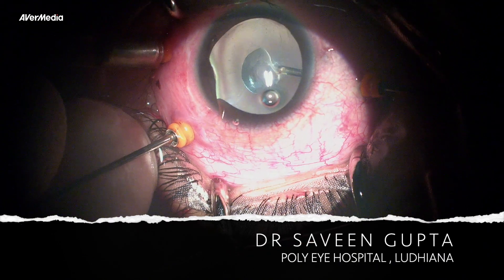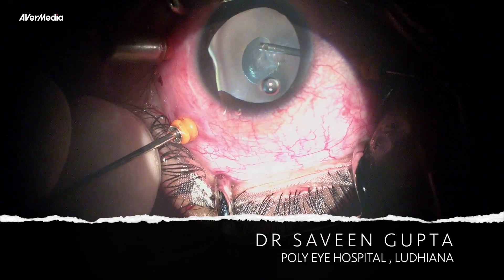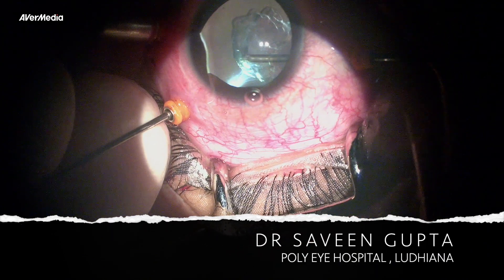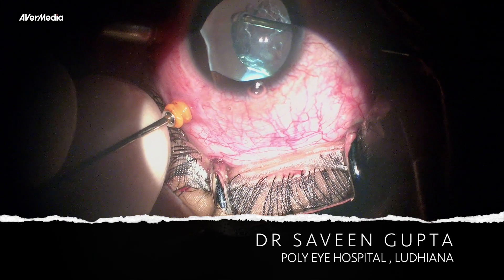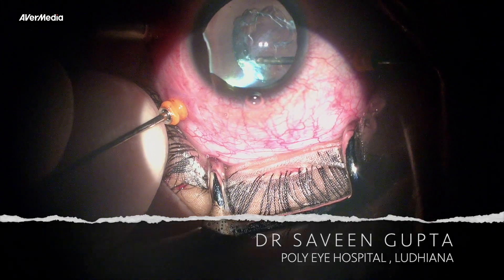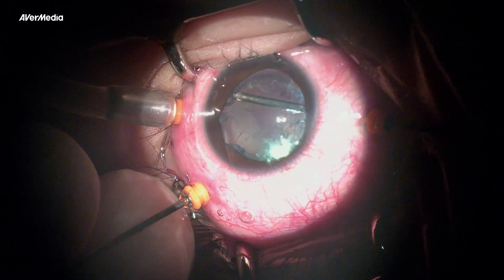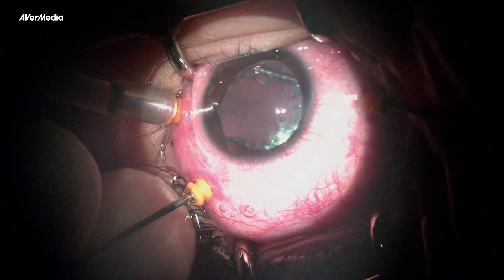HIGH MYOPIC CHRONIC RETINA DETACHMENT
16 YEAR OLD HIGH MYOPIC PATIENT WITH RHEGMATOGENOUS RETINA DETACHMENT WITH GRADE C PVR OF 1 YEAR DURATION POST SQUINT SURGERY.EVERY EYE DESERVES A CHANCE FOR SURVIVAL.